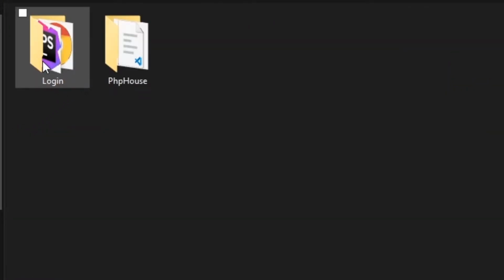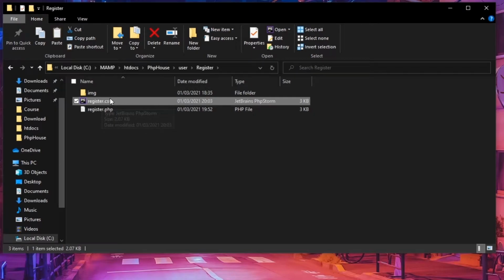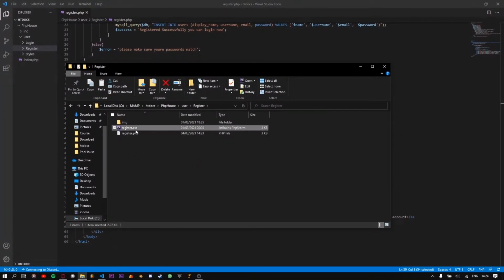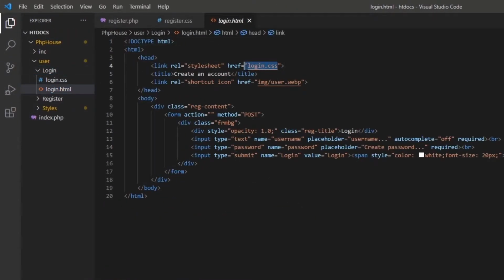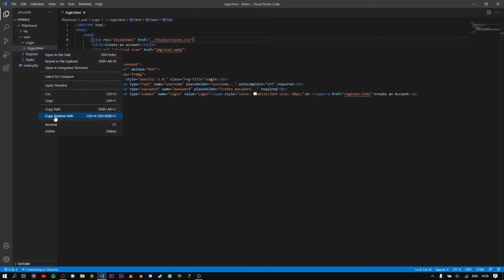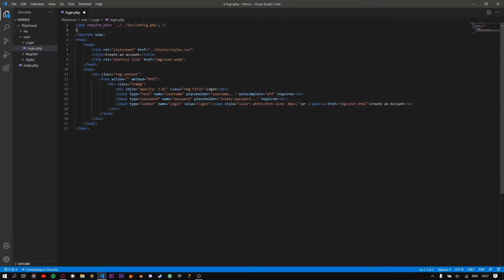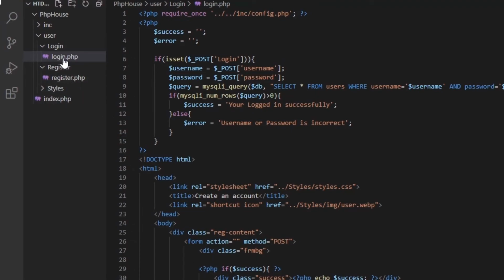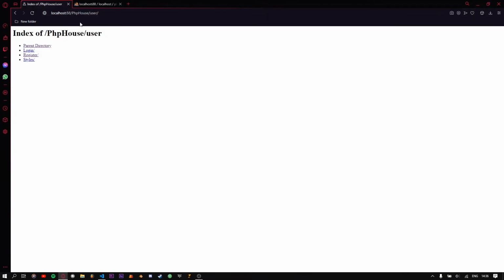How to make login system using PHP&MySql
Hi guys, in this tutorial I'm gonna make a login system/Form using Php and SQL ~ it's so easy I hope you enjoy this video, and if you are please like and subscribe I seriously need your help. and if you have any problem or suggestion you can comment down below

I work on this video for 1-week :/ ( fu*king Music copyrights)

Php
SQL
Login
login
Login form
login form
Login system
login system
Html form
PHP my admin
my SQL
code
coding
programming
web design
web designer
Web